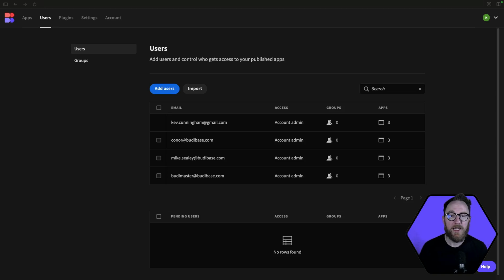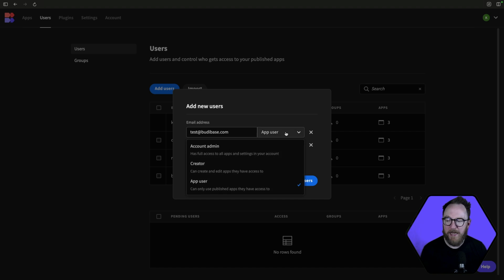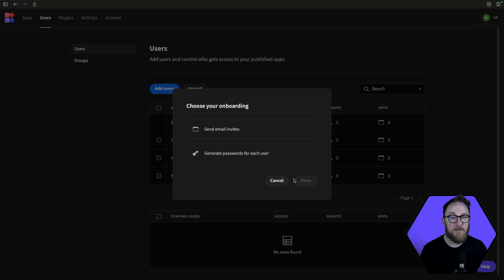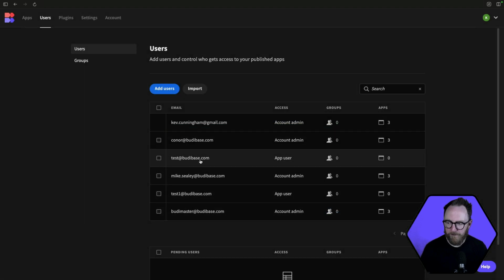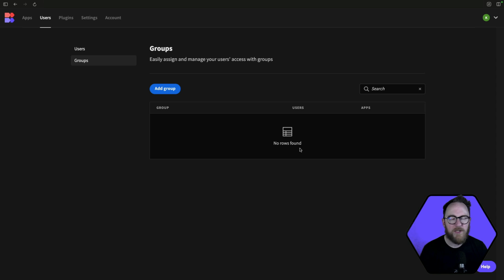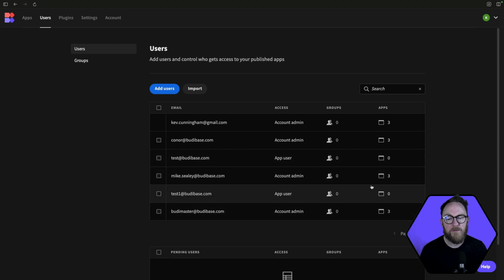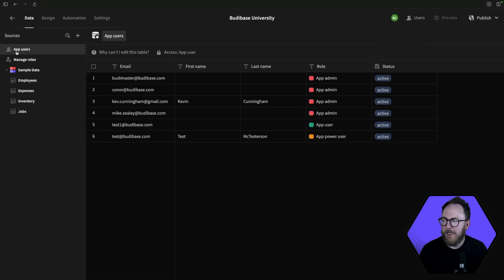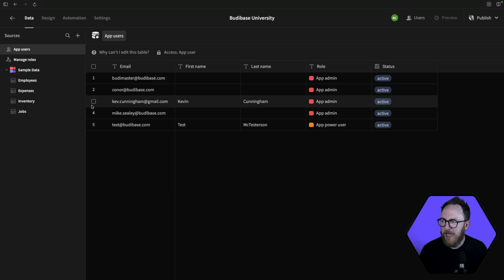User Management | Budibase V3 University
In this video, we introduce the updated user role management system in Budibase V3, providing a closer look at new roles and their permissions. Whether you’re managing app builders or end users, Budibase’s role system now includes expanded options, each with tailored levels of access:

Account Admin: This role grants full access across Budibase, including all app builders, settings, audit logs, environment configurations, and more.
Creator: Creators can build new apps or enhance existing ones they’re assigned to, though their access is limited to specific apps rather than the full Budibase environment.
App User: These users interact with your app's live, published version but do not have access to the builder itself.

Join us to learn how these updates simplify permission management for builders and app users, streamlining the way you organise access within Budibase.

Re-upload to improve the video's quality.